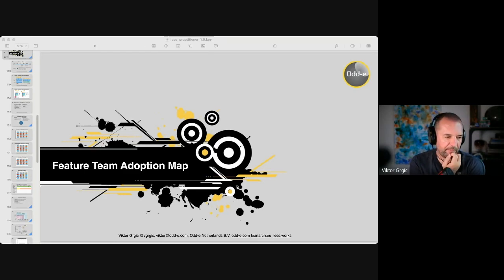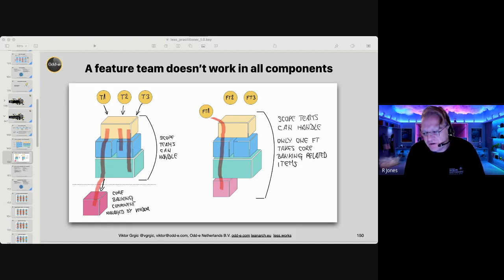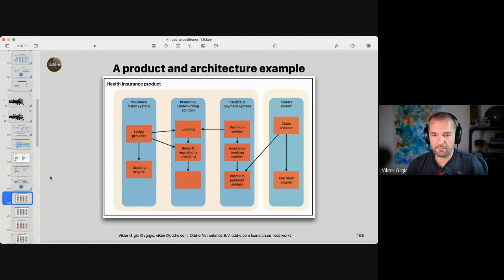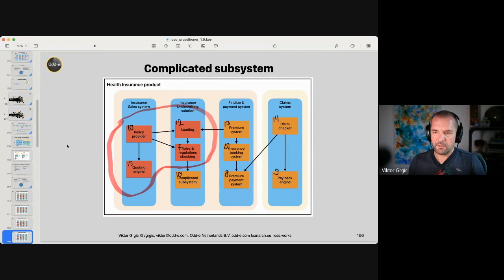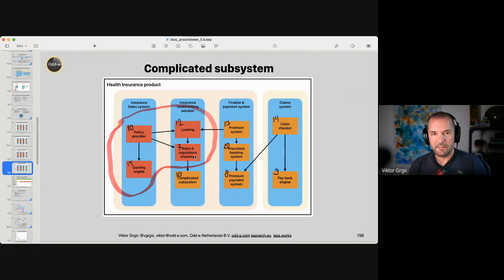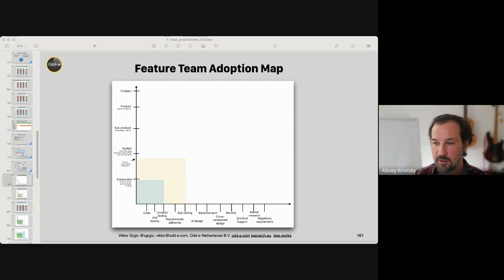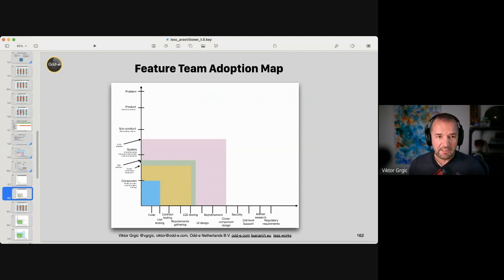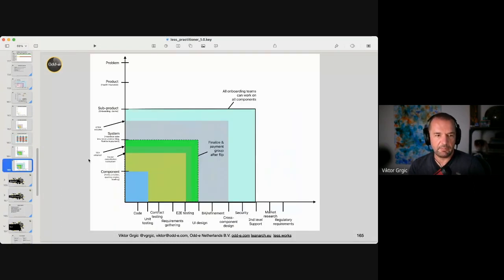LeSS Trainer Candidate meetup on Feature Team Adoption Map